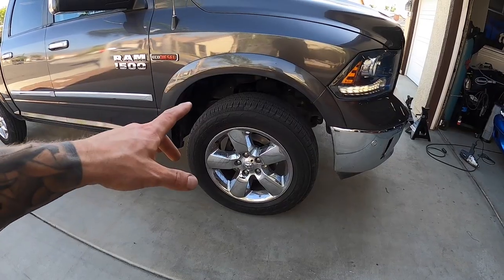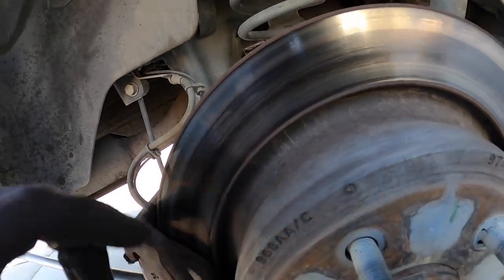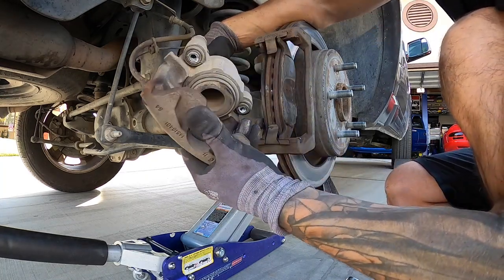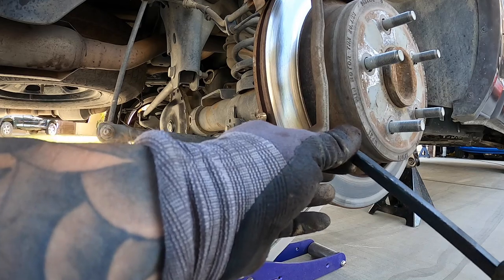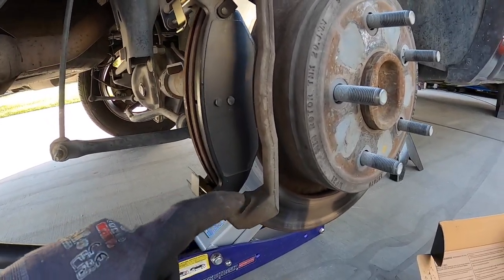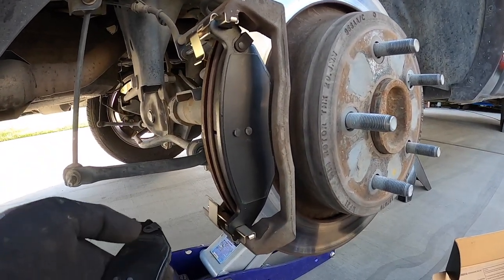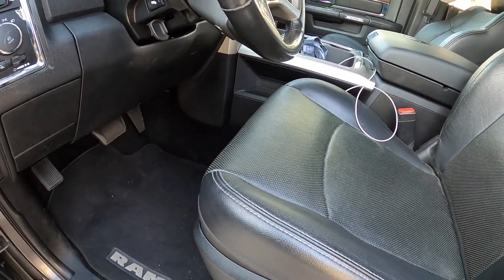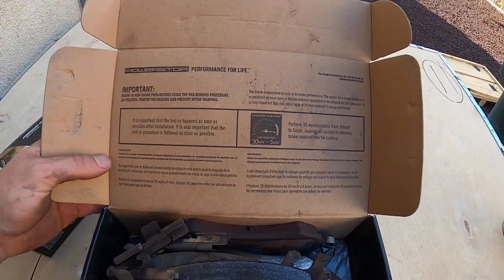HOW TO REPLACE RAM 1500 REAR BRAKE PADS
HOW TO REPLACE RAM 1500 REAR BRAKE PADS we show how to remove and replace the rear brake pad on the rear brakes of a dodge ram 1500 or ram1500 pickup truck without removing the brake rotor and replace them with dustless ceramic brake pads to reduce brake dust on your wheels.

**Checkout other cool products Boosted Motorsports has tested and recommends HERE** 👇